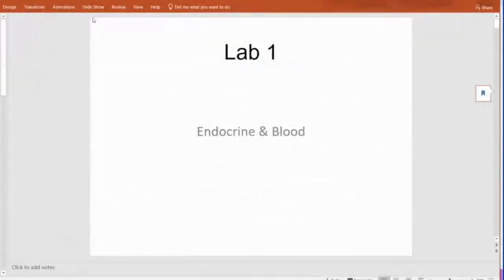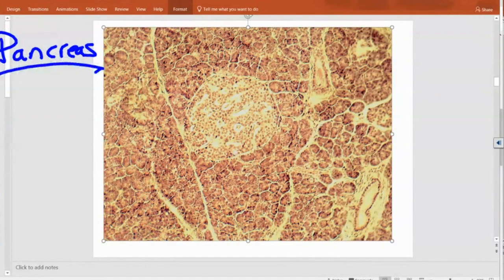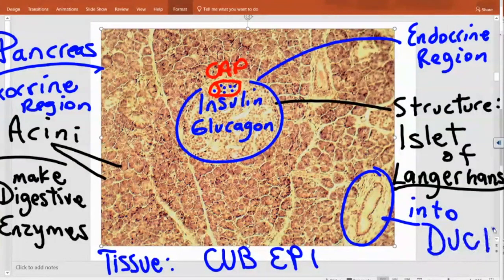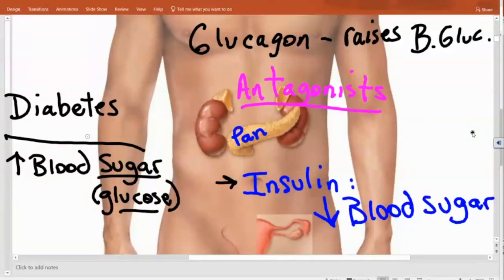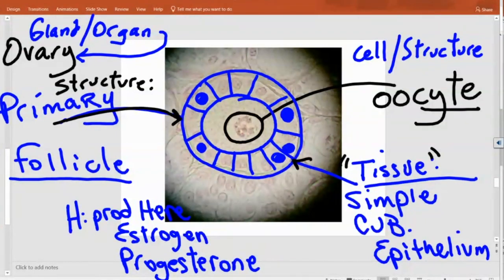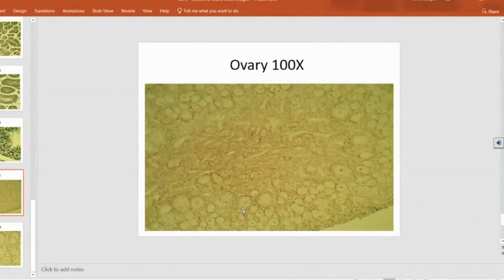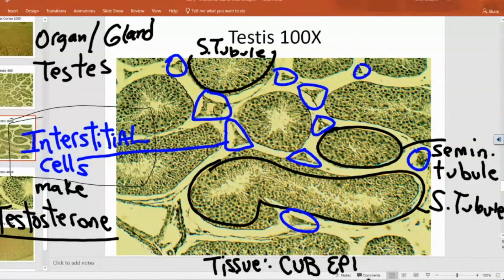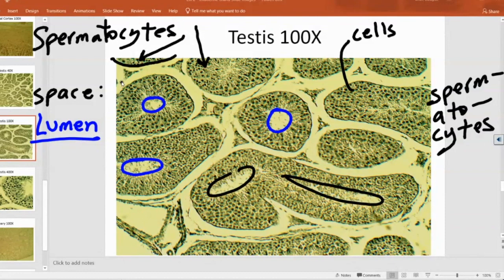Endocrine Lab - Part 2